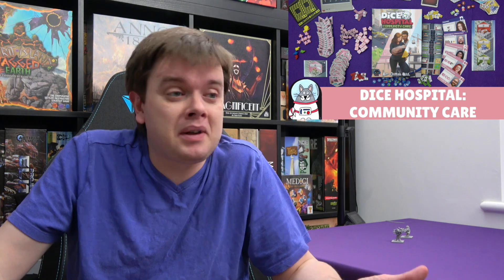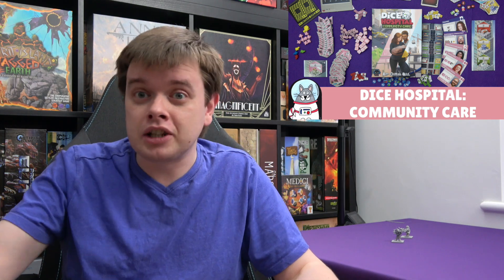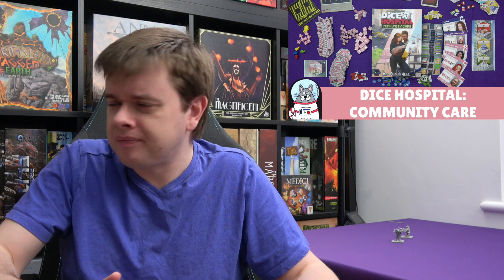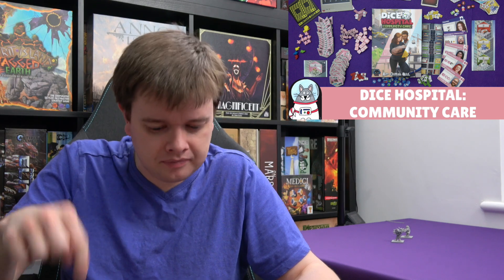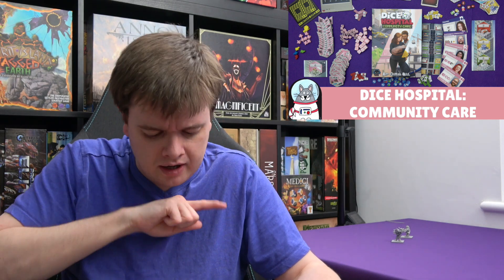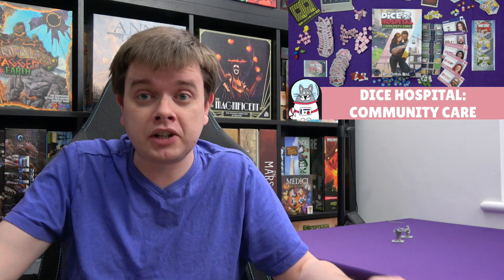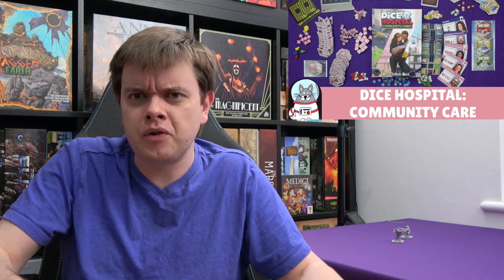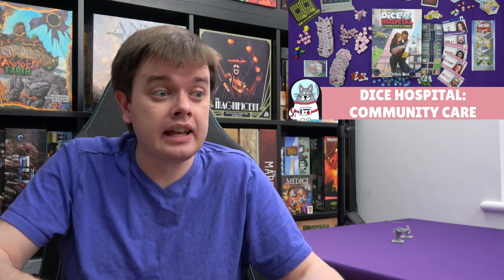January Recap/February Coming Up! | slickerdrips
A look back at January and forward to February!

0:00 Intro
RECAP
Playthroughs:
0:16 Whistle Mountain
1:24 Hallertau (Solo)
3:10 Meeple Land
4:23 Cubitos
6:20 Praga Caput Regni (Solo)
8:11 School of Sorcery

9:46 Overviews

COMING UP!
10:41 Kickstarters: Rome & Roll Gladiators, Kingdom Rush: Elemental Uprising, Oil Town
Non-Kickstarters: Faiyum, Wingspan: Oceania, Valeria Card Kingdoms, Alubari & MOOORE

12:10 INTERLUDE & Patreon chat

SOLO Vote:
14:08 Curious Cargo
14:30 Tapestry: Plots & Ploys
15:03 Thunderstone Quest
15:25 Mage Knight
16:24 Edge of Darkness
16:57 Forge War
19:09 Rome & Roll
19:29 Agricola
19:41 Russian Railroads: German Railroads

20:04 Outro